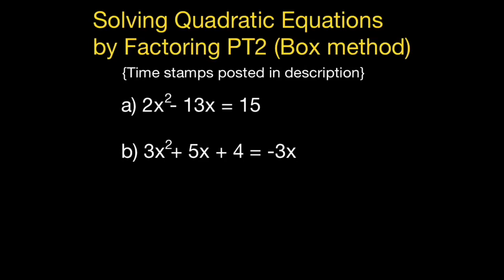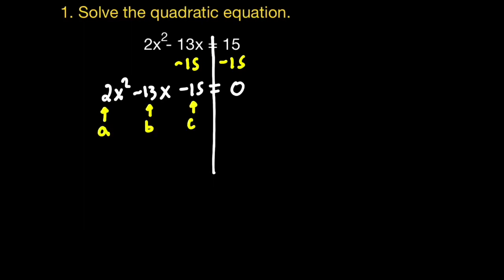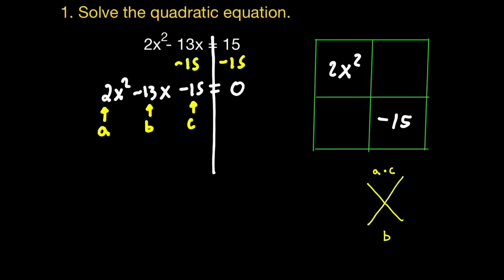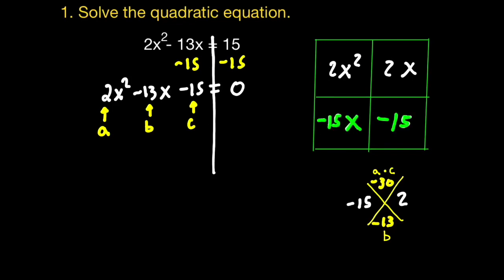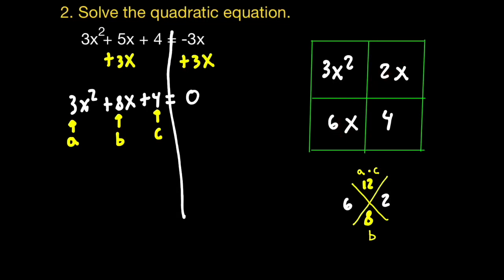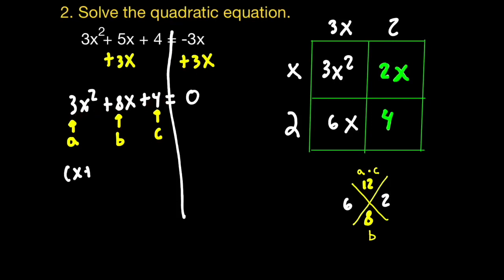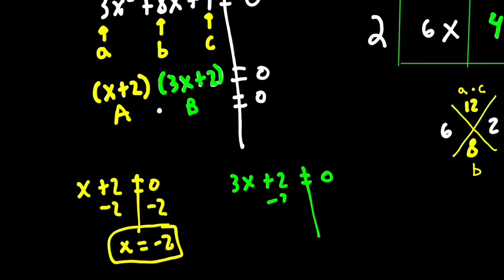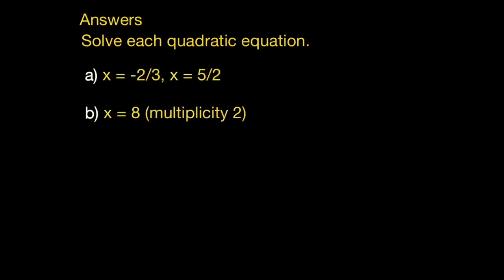Solving quadratic equations by factoring (Box Method).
Learn how to solve quadratic equations by factoring . In this video I wanted to breakdown how to use the box method to factor a trinomial that is quadratic, when the a value is not 1. I go over two examples that require a little bit of algebra to set up, but will give you a good understanding on how and when to apply the box method when factoring a trinomial that is quadratic. Finally, I leave practice problems with an answer key so that you may have an opportunity to practice examples that are representative of the ones encountered in tests, quizzes, and homework.

Time Codes:
0:00 Intro
0:53 Solve the quadratic equation using box method 2x^2 - 13x = 15
5:57 Solve the quadratic equation using box method 3x^2 + 5x + 4 = - 3x
10:36 You Try! Practice problems.
10:44 You Try! Practice problem solutions.